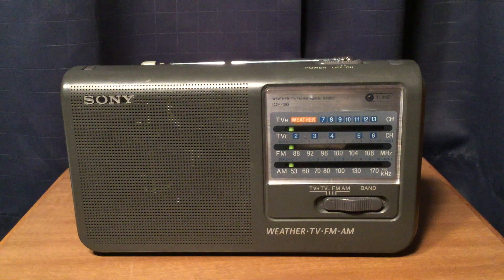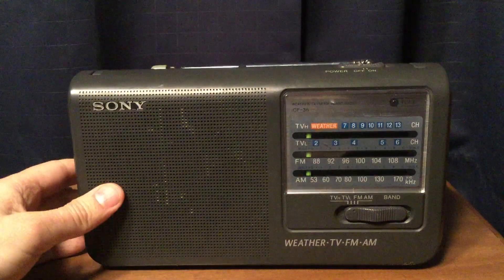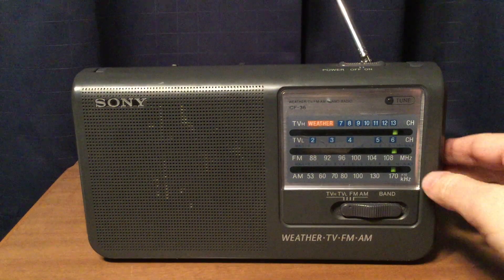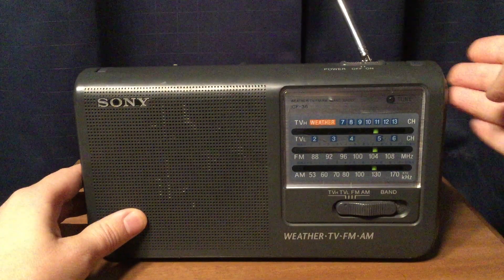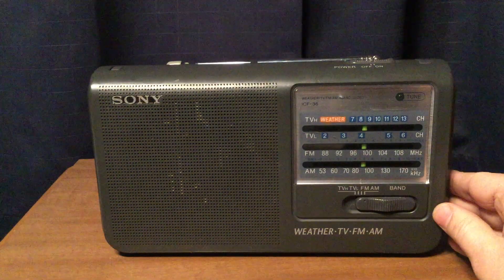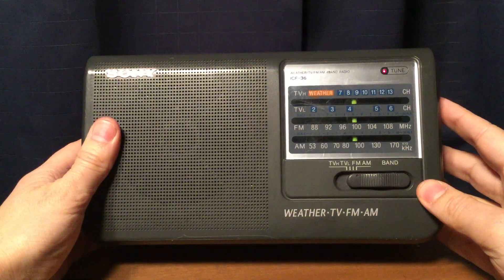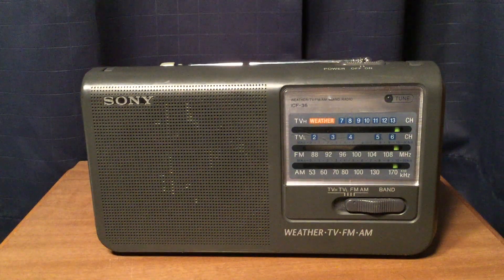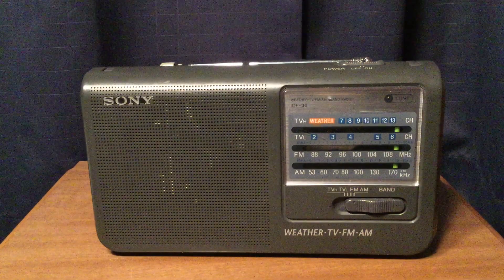Sony ICF-36 4-Band Radio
This is my review of the Sony ICF-36 4-Band Radio that I bought in the early 2000’s.  It includes AM, FM, TV & Weather radio bands.